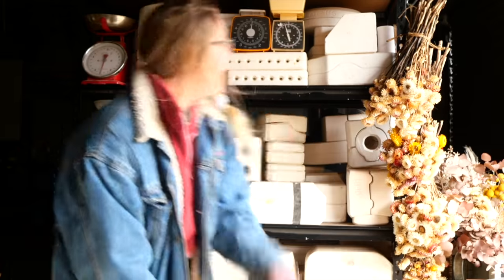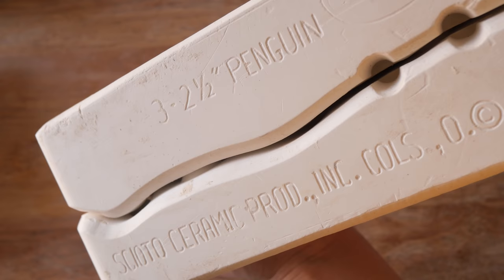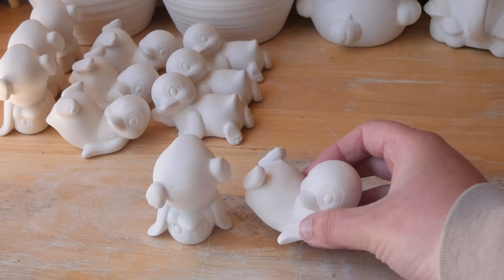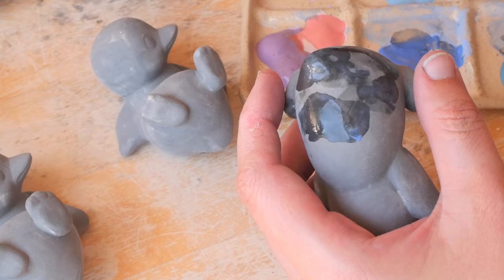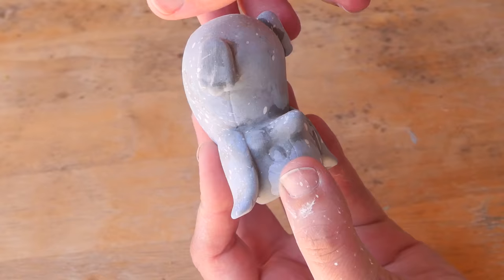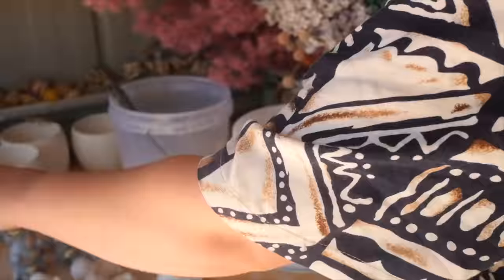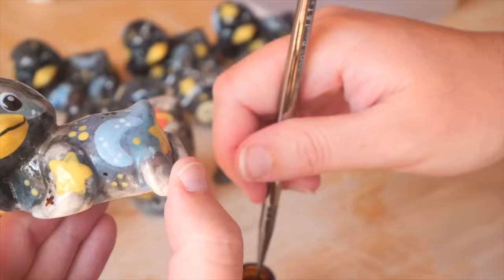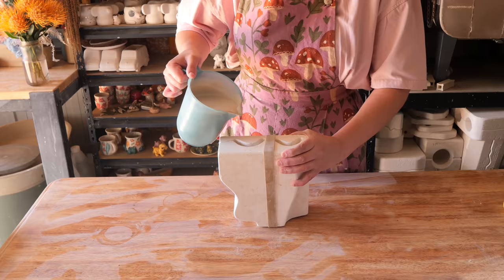What is inside this Vintage Pottery Mould? Mould 63